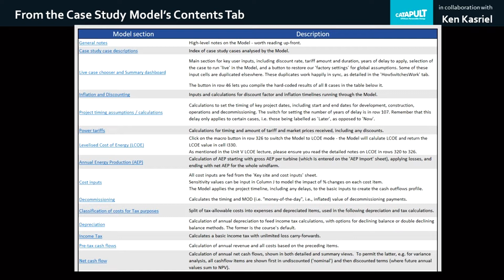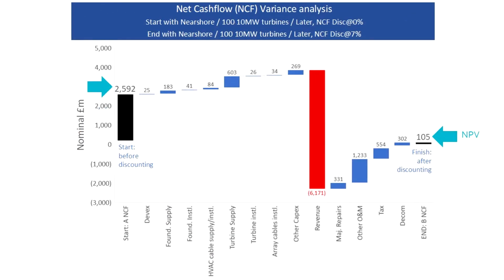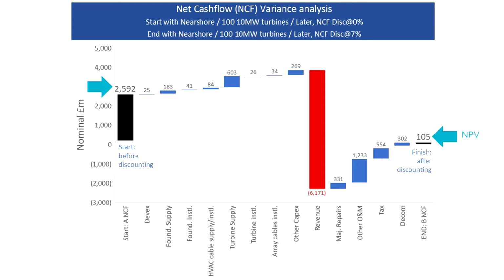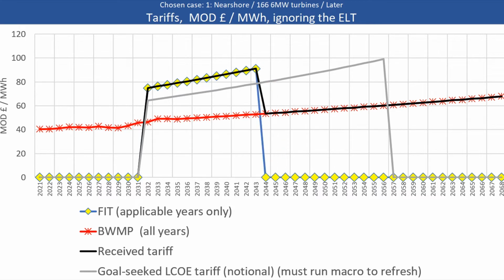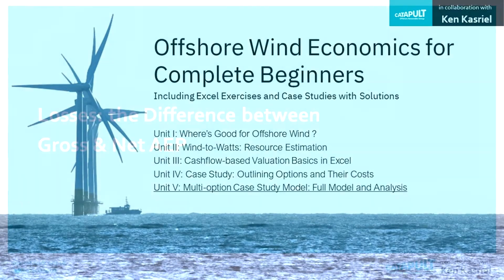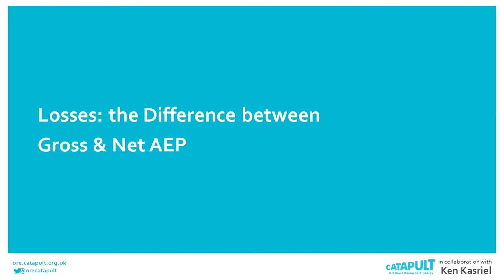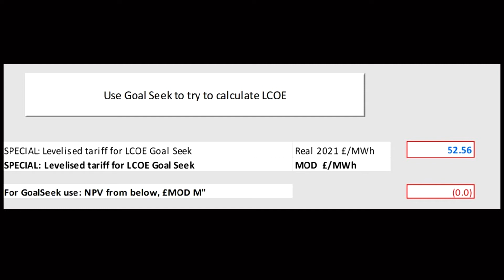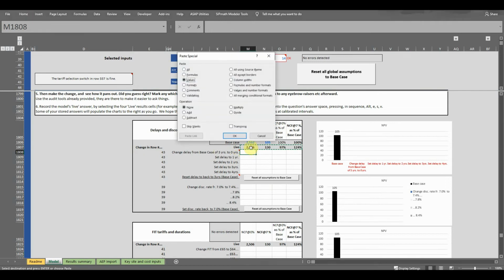Online Course, Offshore Wind Economics for Complete Beginners, Unit V: Multi-option Case Study Model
To learn more about our self-paced, Excel® -based, self-contained online modelling course, The course, for people new to offshore wind energy, project equity cashflow modelling, or both, is a collaboration between Offshore Renewable Energy Catapult , the UK's leading offshore renewable energy technology and innovation centre, via Gavin Smart, its Head of Analysis & Insights, and energy economist and Wiley Finance author Ken Kasriel.  Find other videos, student feedback, and a downloadable course description and detailed table of contents on the site.